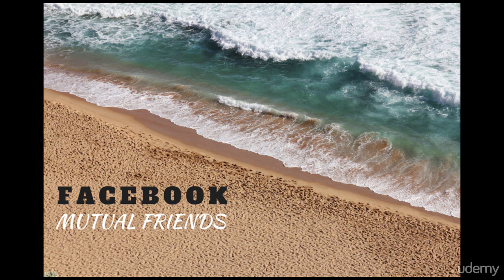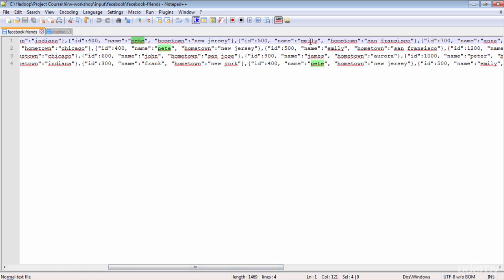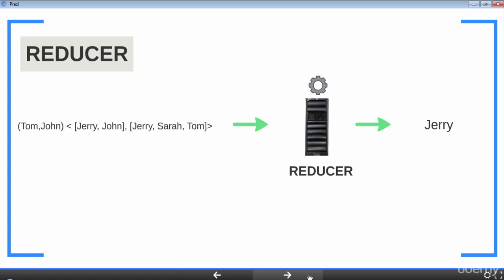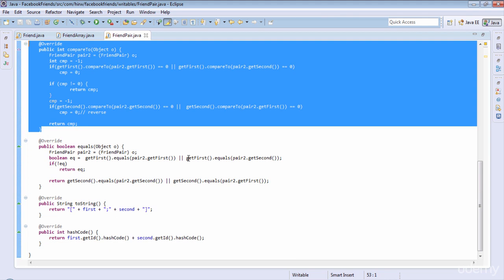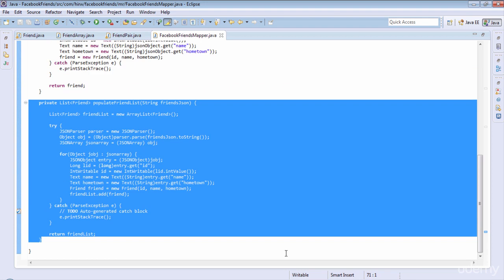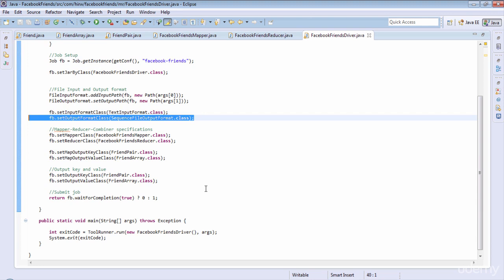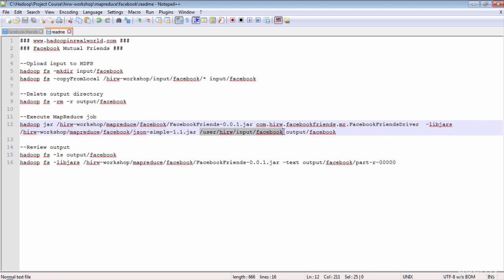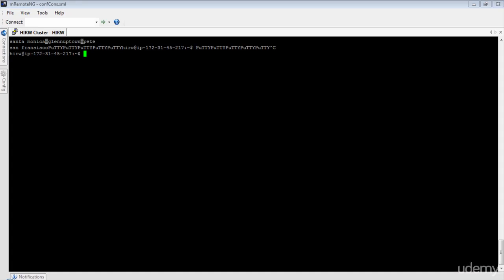019 Facebook Mutual Friends